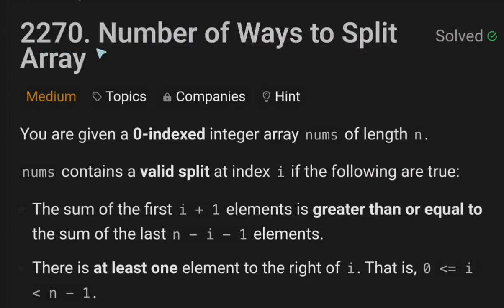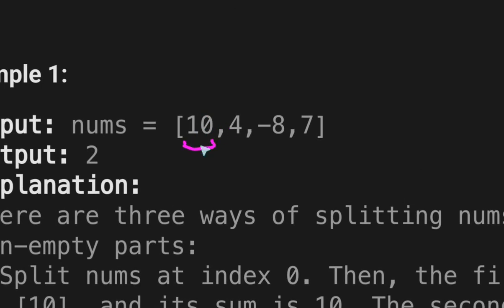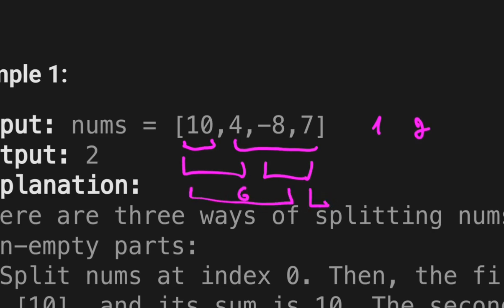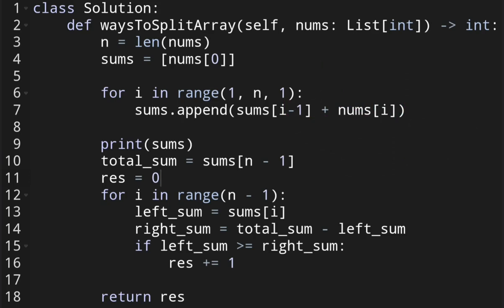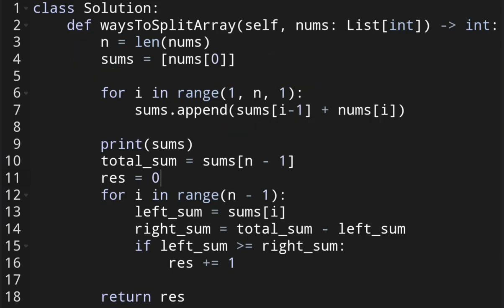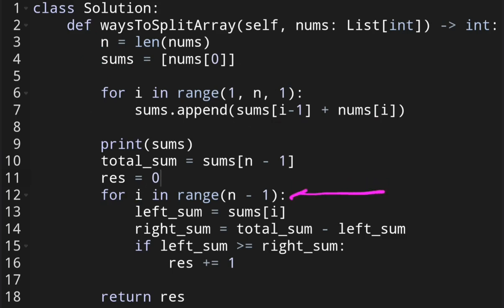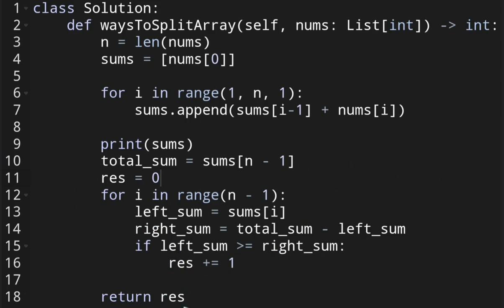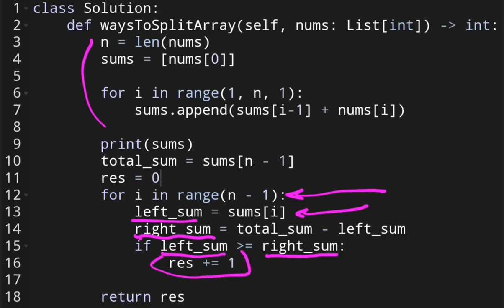LeetCode 2270. Number of Ways to Split Array [Medium]